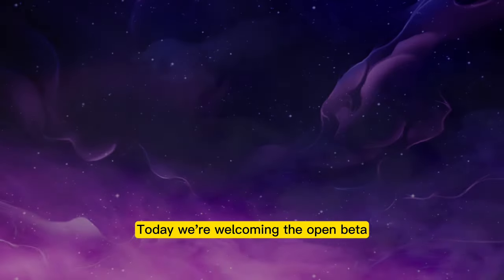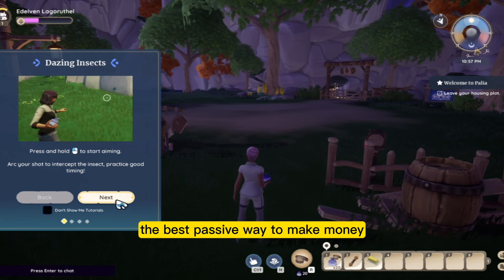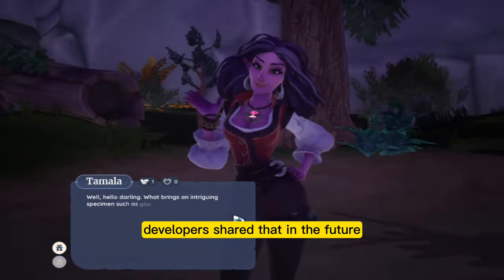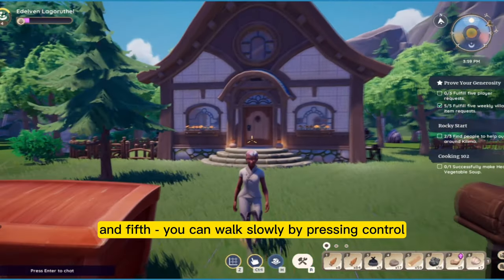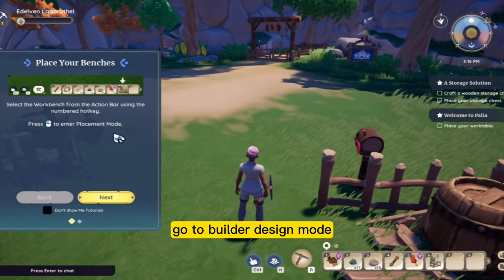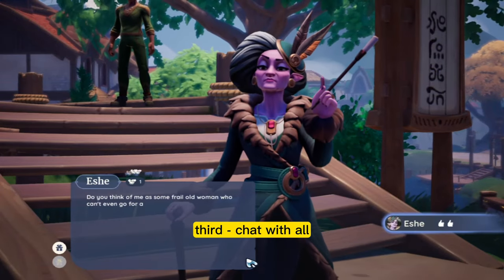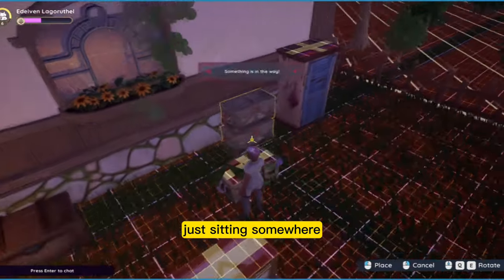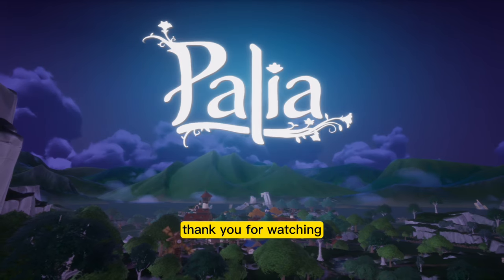Palia - Making money, Key tricks, Character, Camp and Map tips and tricks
Hey there, fellow Palians!

Today, we're welcoming the open beta and we are diving deep into the world of PALIA.

PALIA is an open-world game that seamlessly blends elements of exploration, crafting, and magical adventure. Set in a captivating maybe fantasy realm, you'll find yourself in the KILIMA village. You will start with meeting with the mysterious lore of PALIA, some villagers and you will happen to own a property that you can customize and develop as you embark on your journey.

Fast travel along the video:

0:33 - Introduction to Palia
1:00 - Crafting and resources
1:11 - The best way to make money atm
1:33 - Fishing Tips
1:57 - Crafting stations tip
2:08 - Romancing
2:30 - Multiplayer experience

2:47 - Keyboard Tricks
3:29 - Map tricks
4:31 - Camp tricks
5:07 - Character tricks
7:00 - List of things we wish we could have

7:34 - Ending words